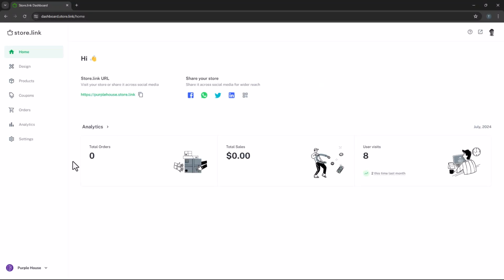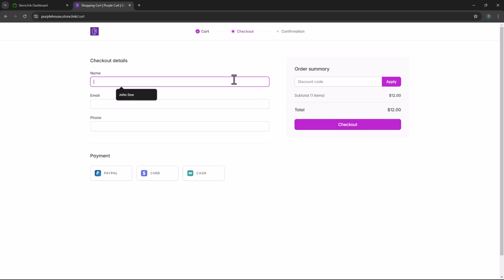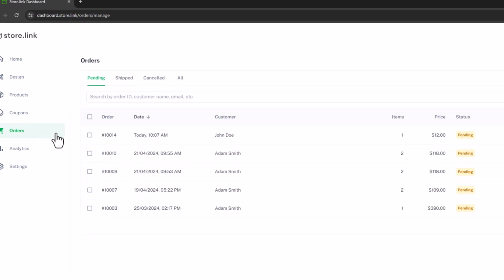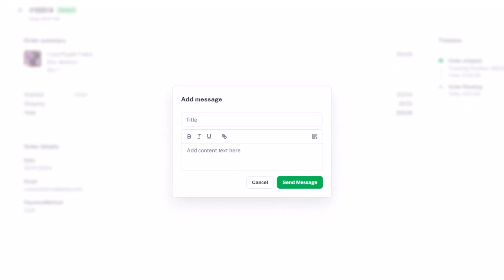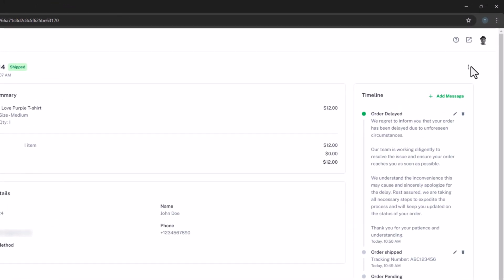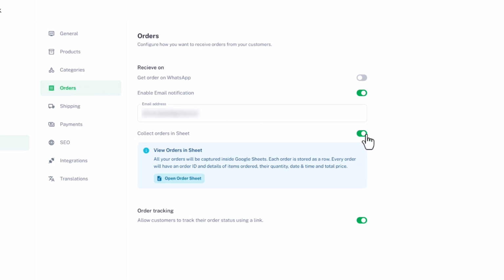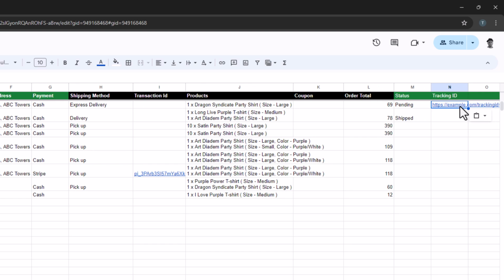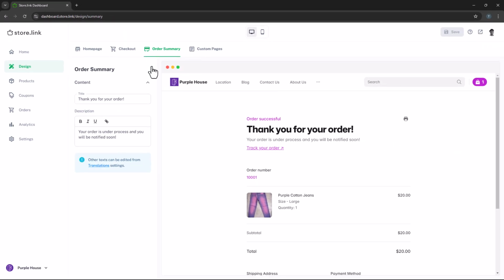Managing your E-Commerce Orders | Track orders using URL | Store.link Tutorial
In this video, we'll show you how to manage your orders on Store.link efficiently. From enabling email notifications to using Google Sheets for order management, we've got you covered.

Follow along to streamline your order processing and improve customer communication.

       What You'll Learn
- Enabling Email Notifications for Orders
- Saving Orders in Google Sheets
- Using Order Tracking Features
- Managing Orders via Dashboard
- Adding Custom Notes and Messages
- Cancelling Orders and Updating Status
- Utilizing Google Sheets for Order Management
- Editing the Order Confirmation Page

          TIMESTAMPS
0:00 - Introduction
0:26 - Placing a Sample Order
0:59 - Managing Orders via Dashboard
1:12 - Shipping Orders and Adding Notes
1:22 - Adding Custom Messages
1:54 - Cancelling Orders
2:12 - Managing Orders with Google Sheets
2:41 - Customizing Google Sheets Order Columns
3:04 - Sharing Order Sheet with Team Members
3:10 - Editing Order Confirmation Page
3:36 - End